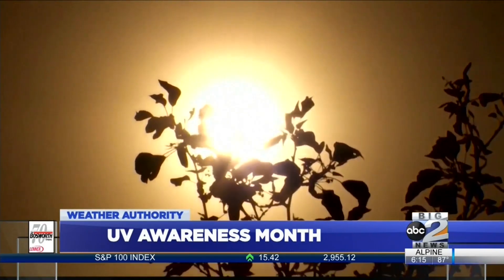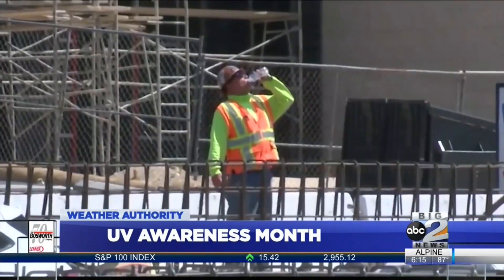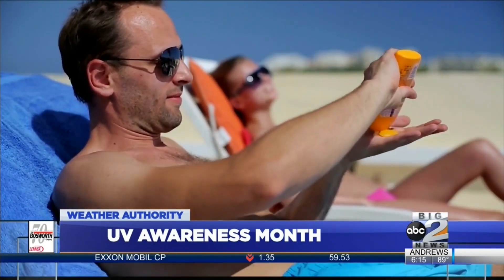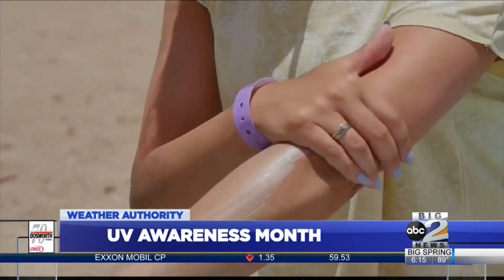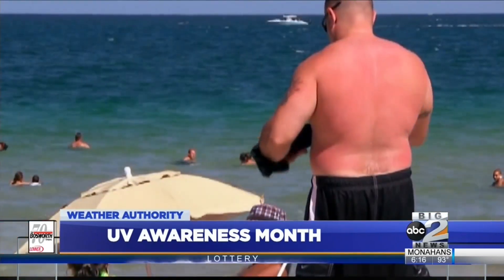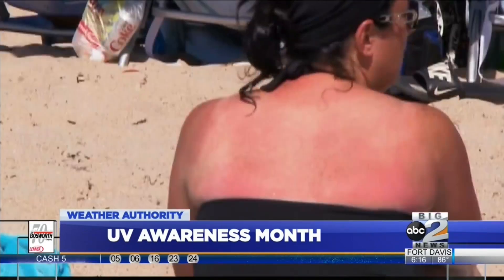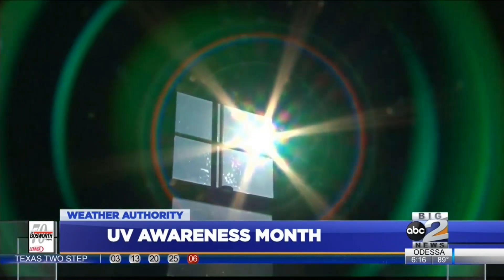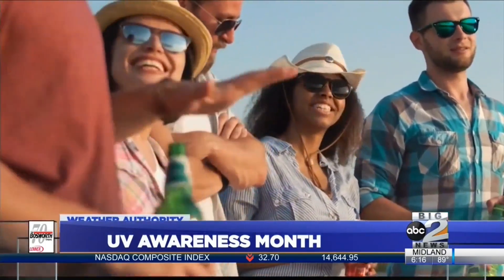UV awareness month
July is awareness month